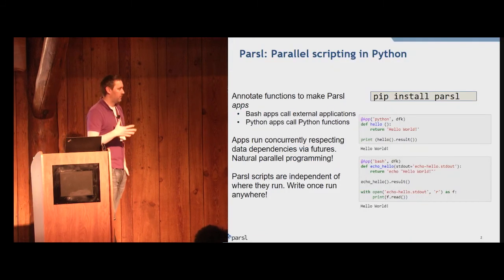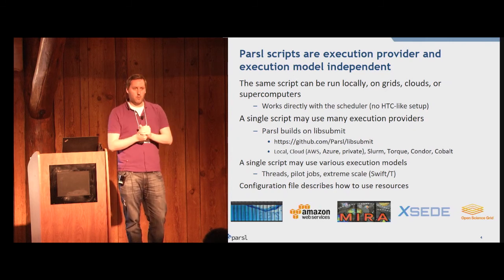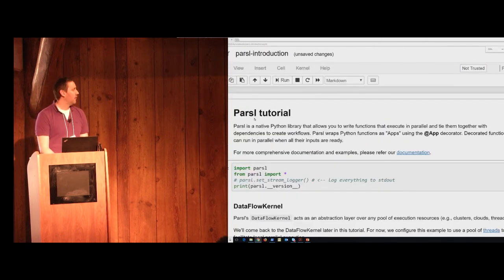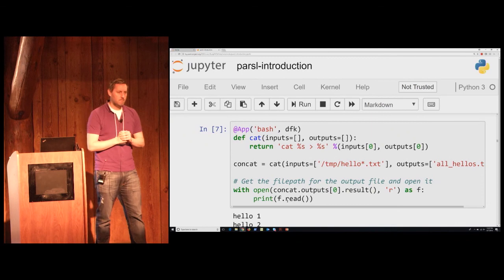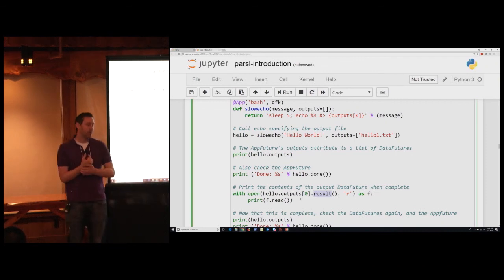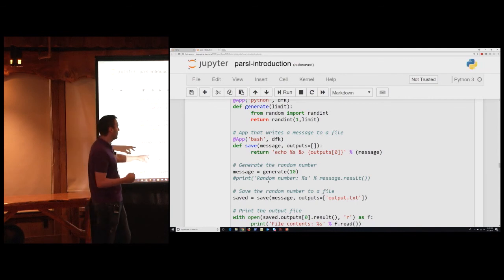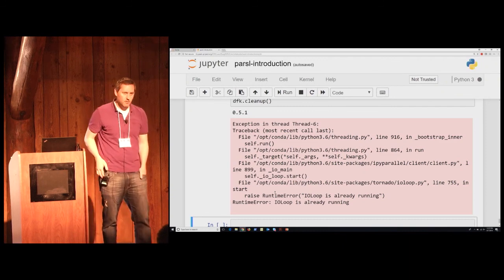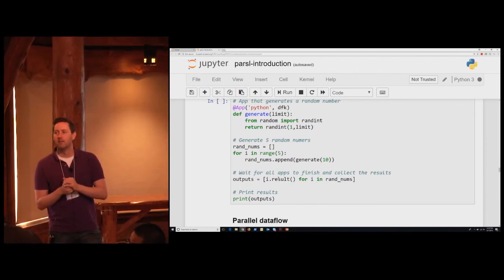Tutorial: Parallelizing your work with Python PARSL" -- Kyle Chard, University of Chicago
Parsl (Parallel Scripting Library) is a Python library for programming and executing data-oriented workflows in parallel. It is designed to be easy to use, allowing developers to construct scalable workflow comprised of Python functions and external applications. Parsl scripts are location independent and therefore the same script can be executed on different clusters, clouds, grids, and other resources. In this tutorial we will introduce participants to Parsl, illustrate how to develop workflows, and demonstrate how these workflows can be executed locally and on Blue Waters from a Jupyter notebook.